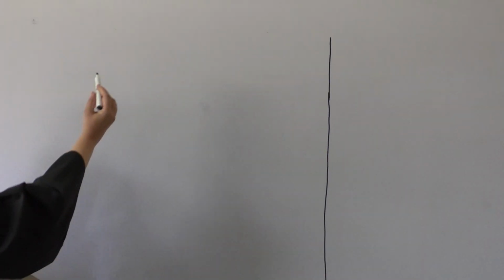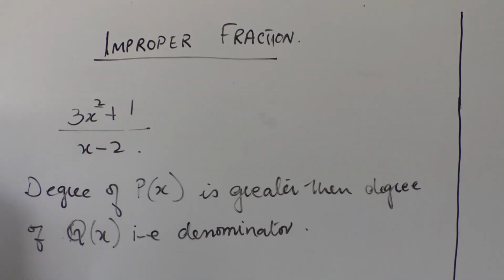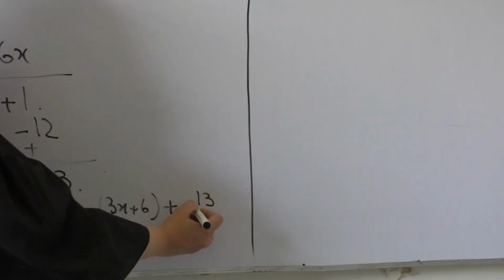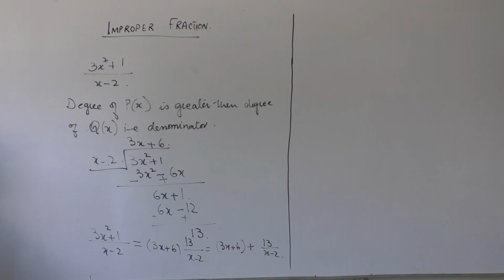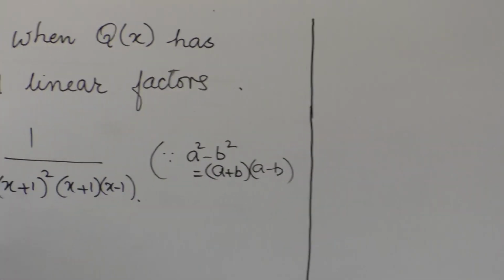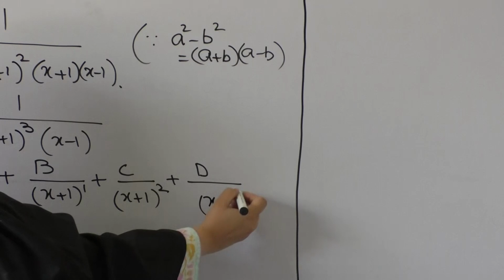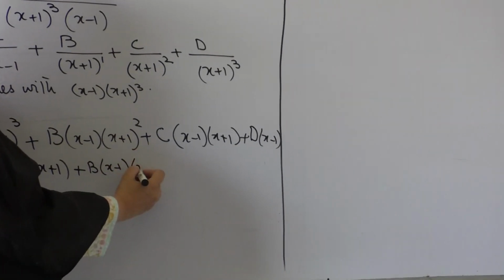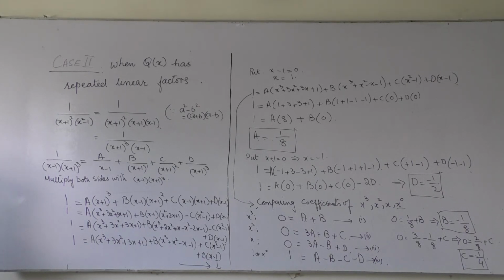Mathematics Lecture 2 Improper Fraction HSSC I Fbise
Improper Fraction